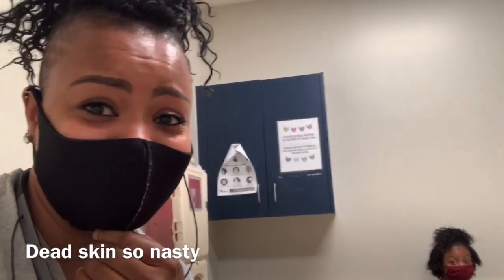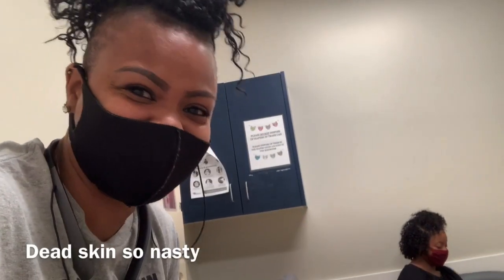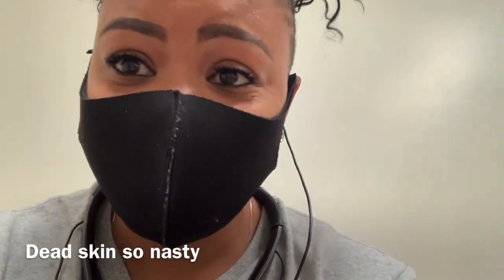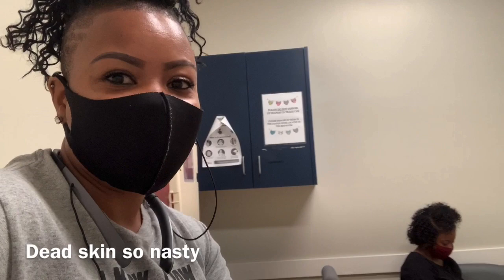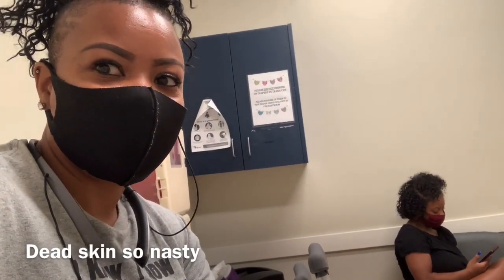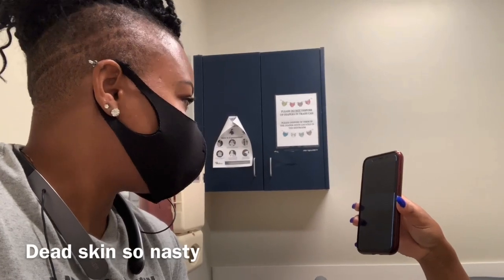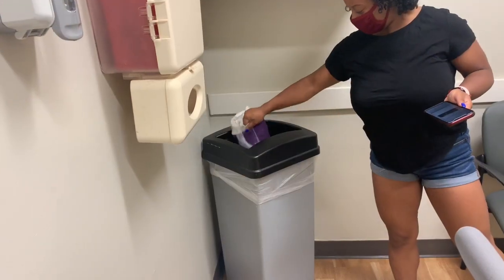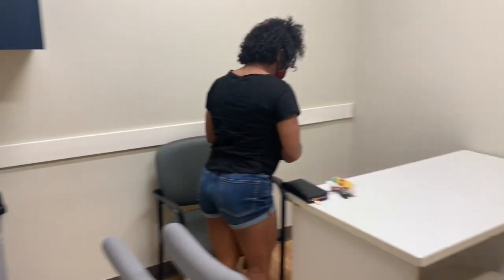When Cast comes off